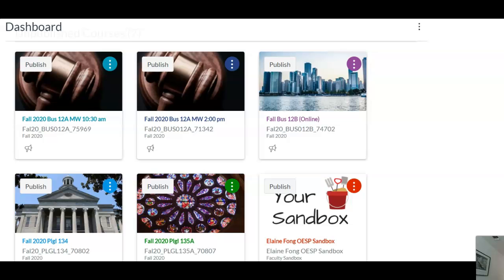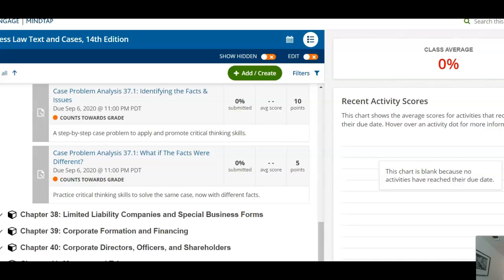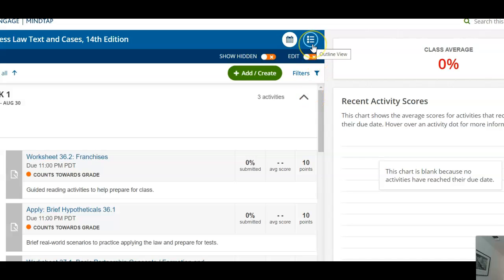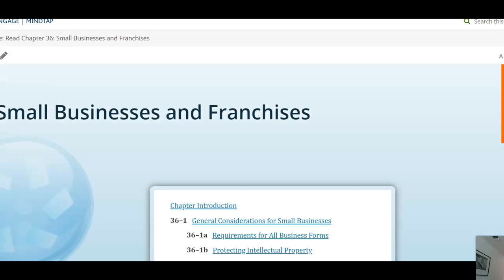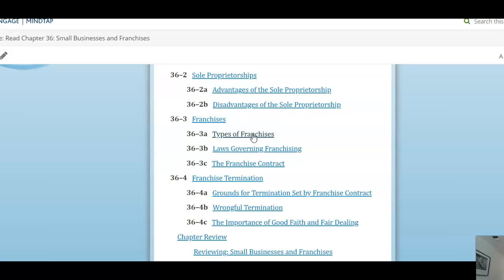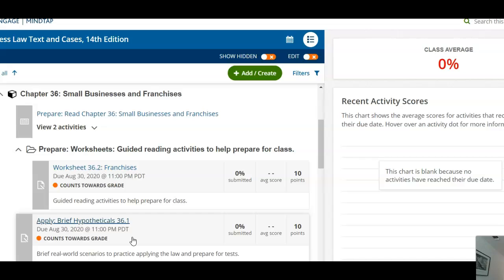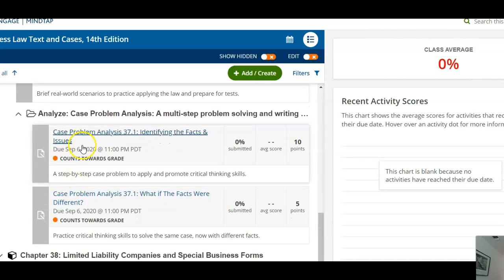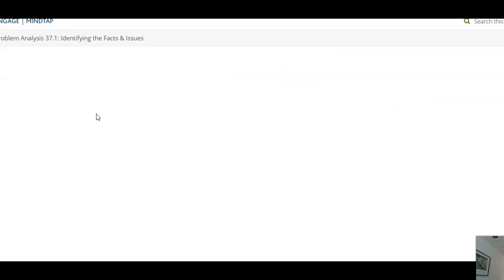2020 Bus12B CourseMaterials